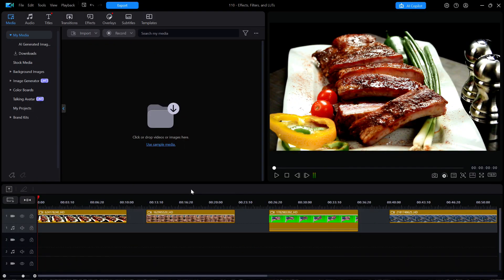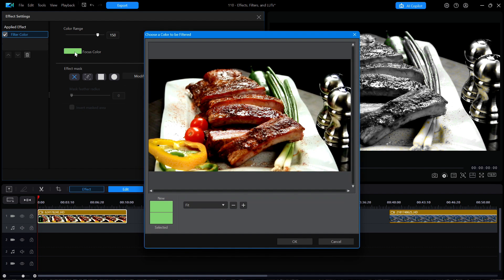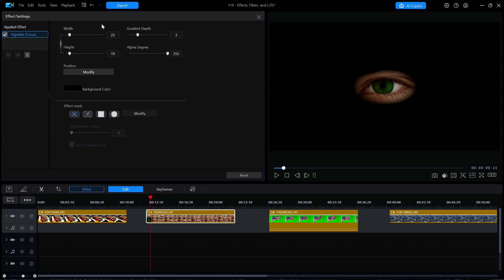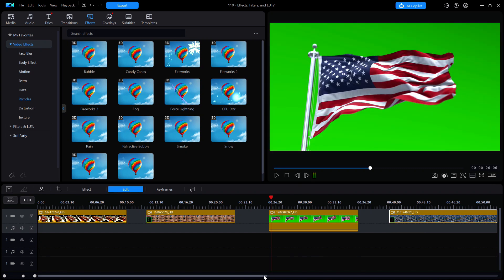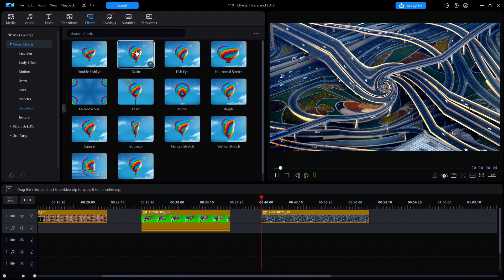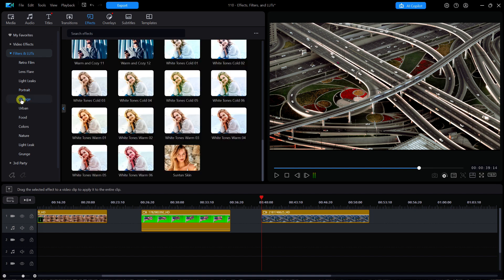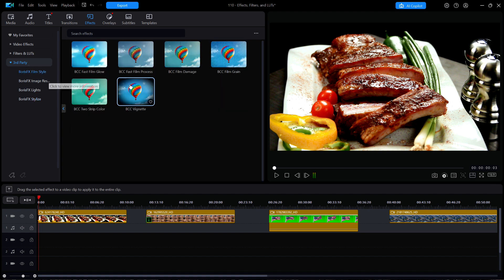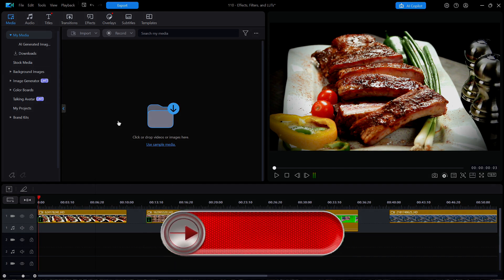110 - Effects, Filters, and LUTs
110 – Effects, Filters, and LUTs

A review of the various effects and LUTs at the fingertips of all PowerDirector users. At the introduction of this video, those are not traditional transitions being used but rather certain effects just to show some of the versatility of using these filters and effects.